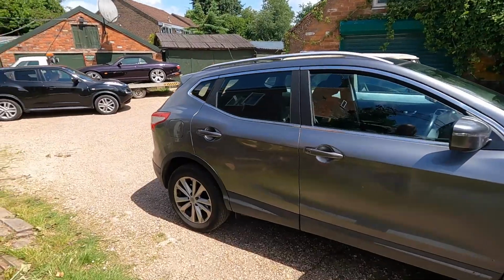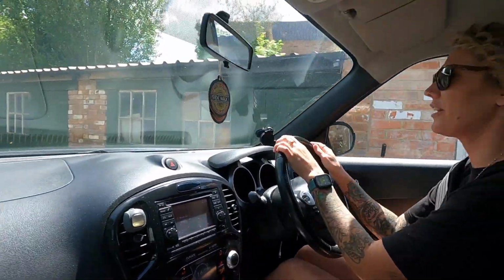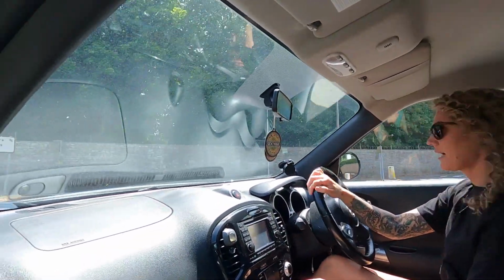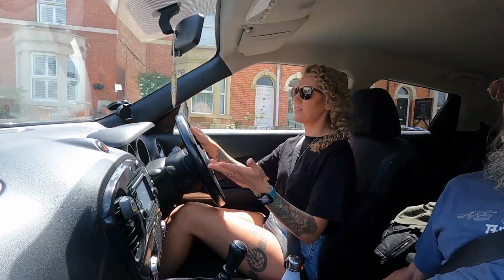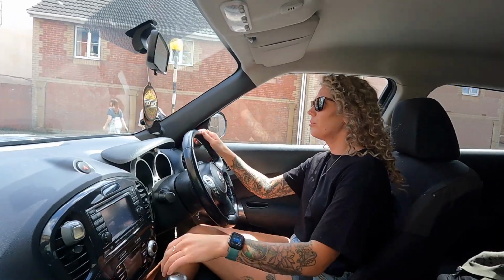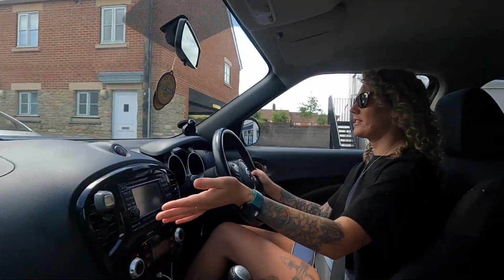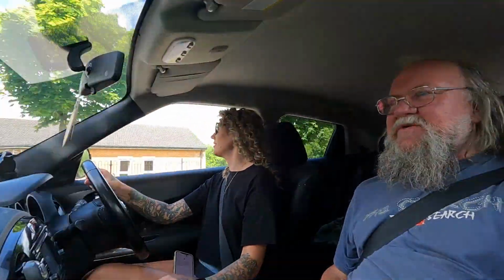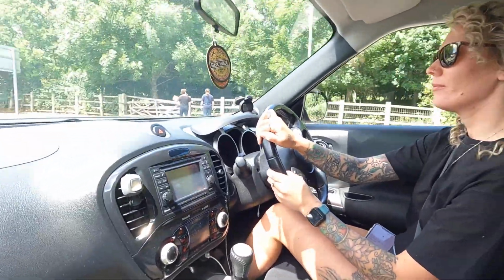EdShed Restorations Nissan Juke road test ride review of Tiffanys new car no more Honda Civic..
Tiffany has bought a Nissan Juke and got rid of the most reliable car in the world the old Honda Civic... as is customary I will have to give it my review but felt like being driven today